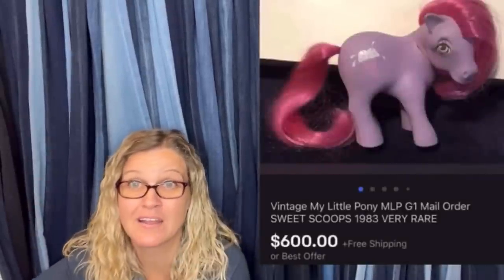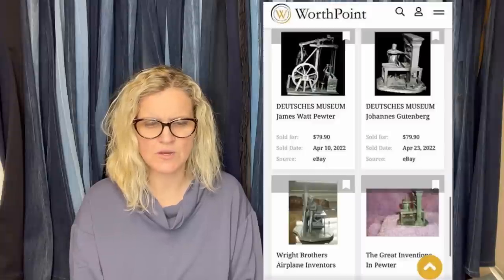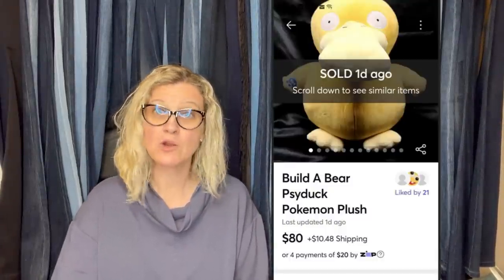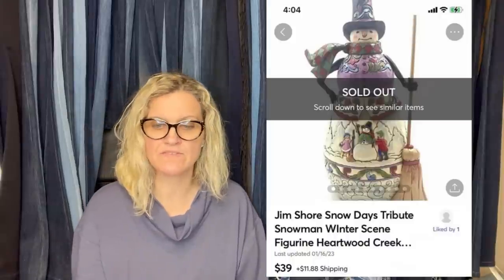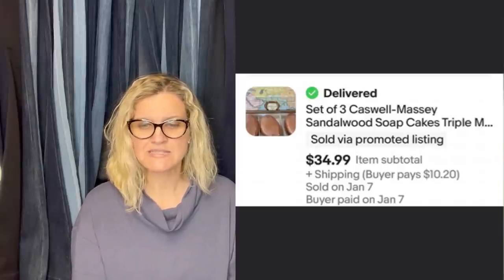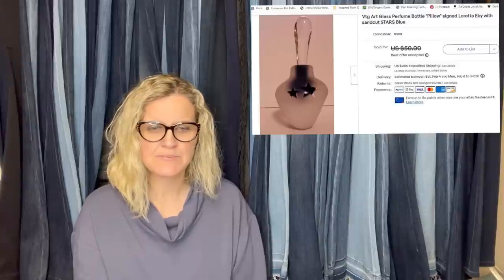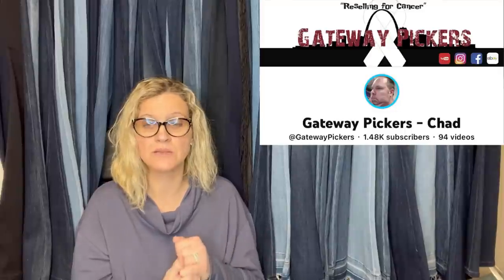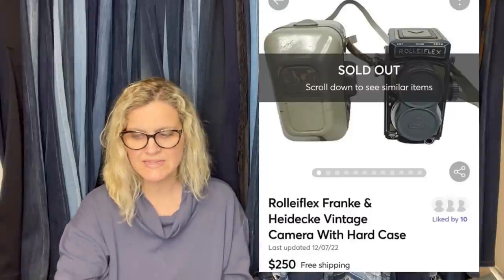$6 into $600 Profit with this Thrift Store Flip Featured Members Share Big Money BOLOs